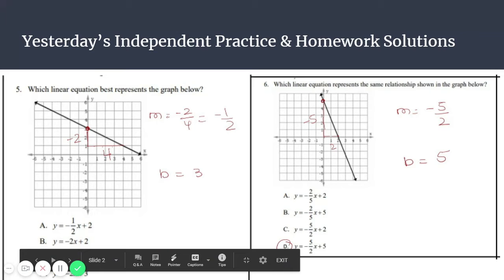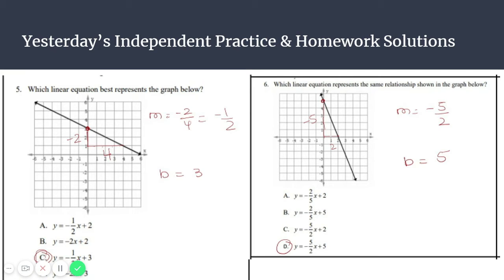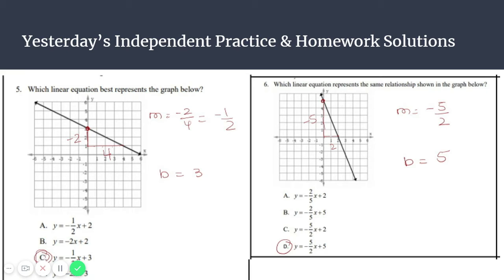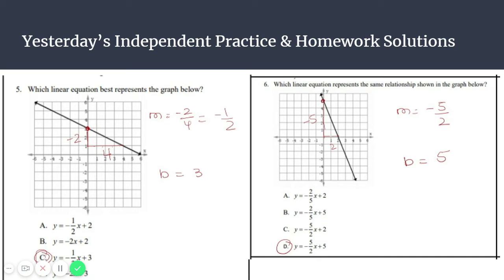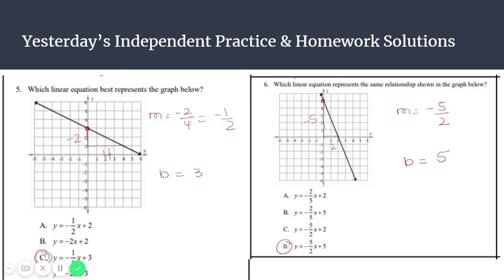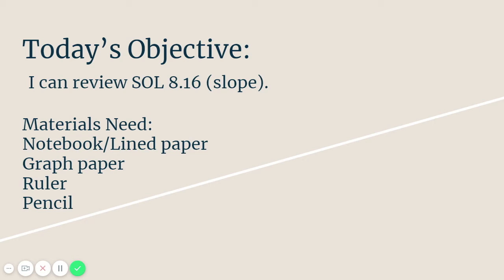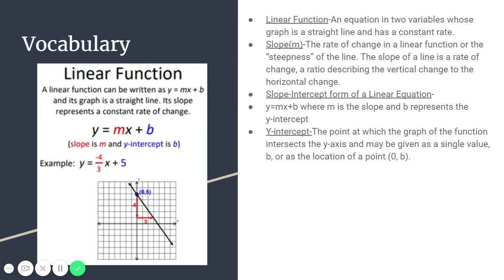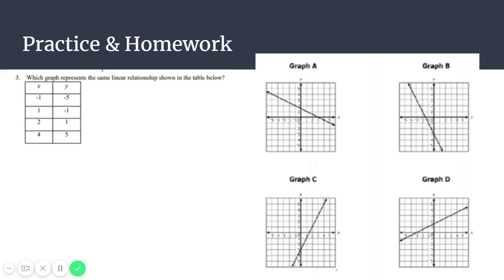RPS 8thMath Slope Matching Activity